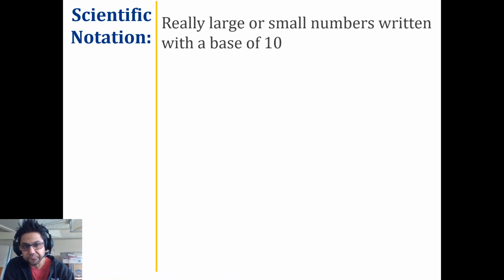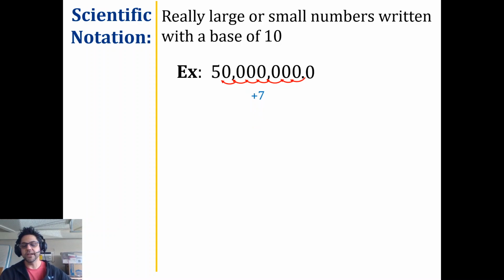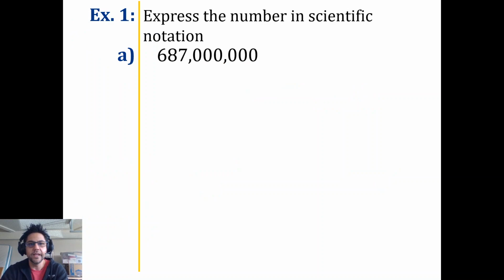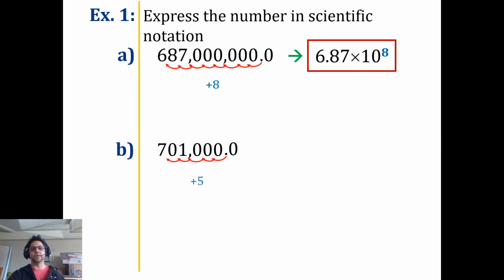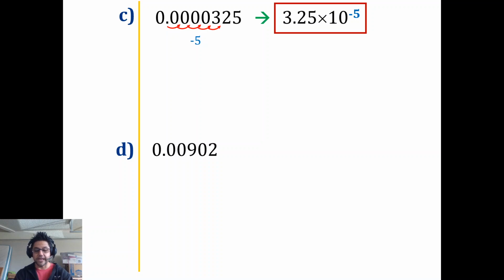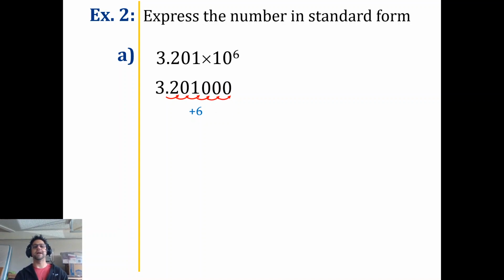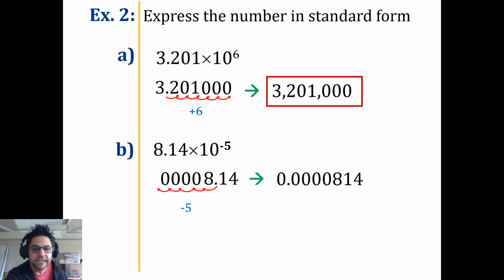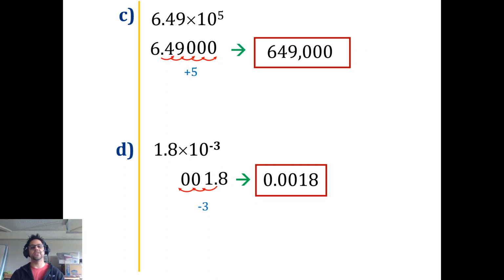Lesson 10.5/10.6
I can write a number in Scientific Notation.
I can write a number in Standard Form.